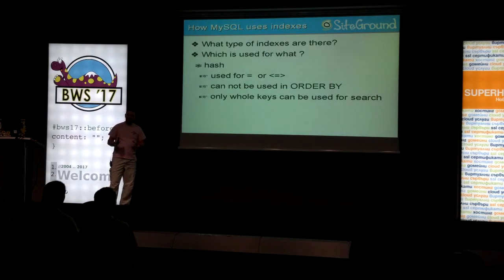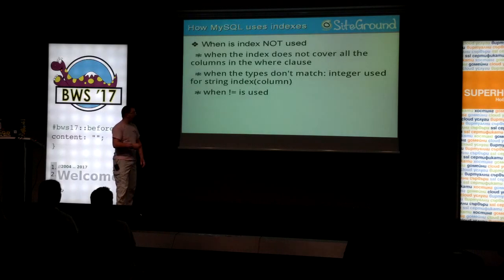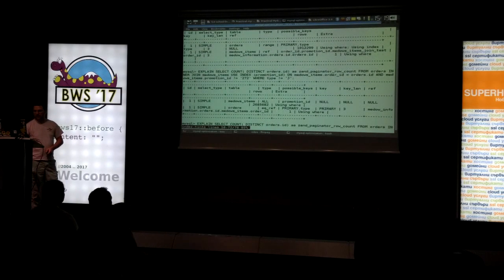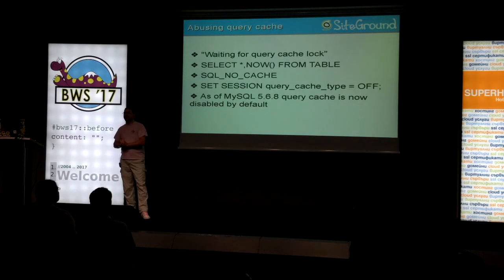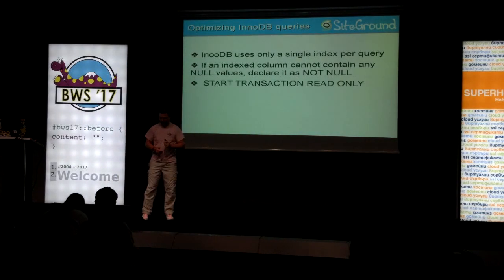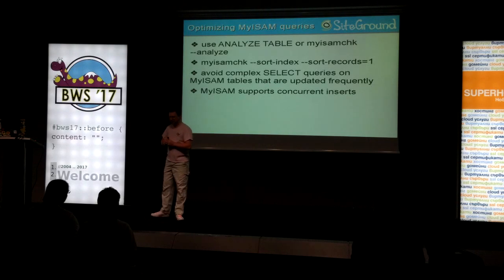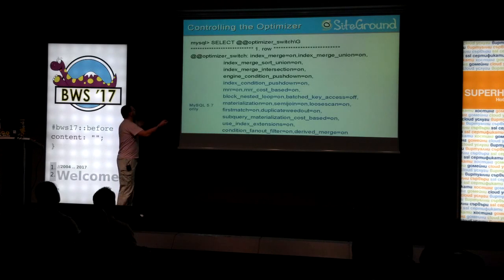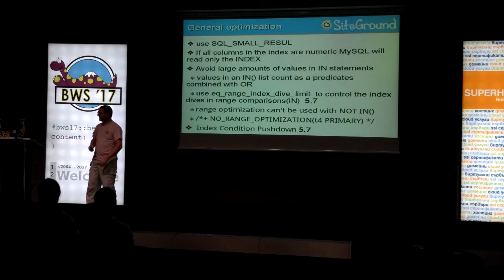Practical MySQL Performance Optimization - Marian Marinov @ BWS'17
I will share my practical experience from the last few years. No bulshit, real optimization only.